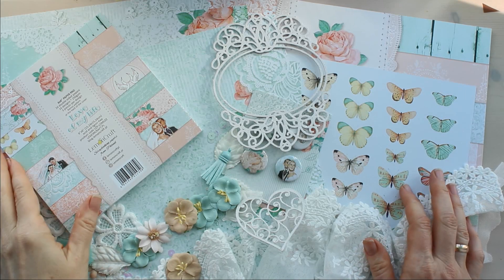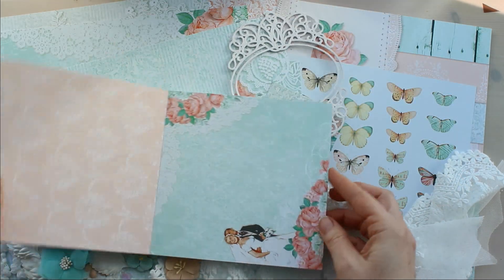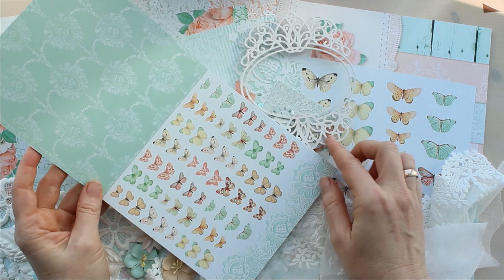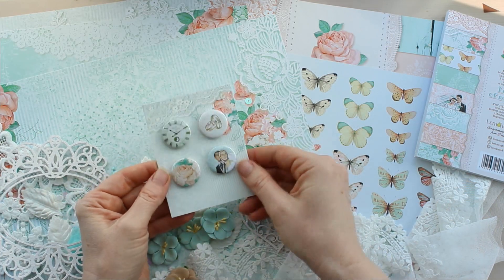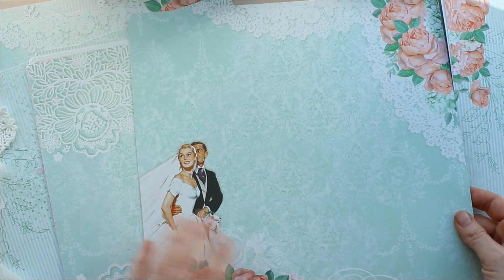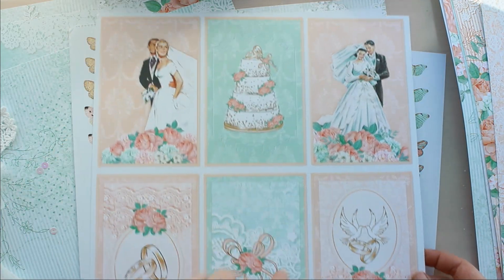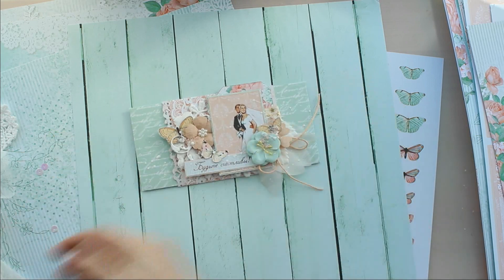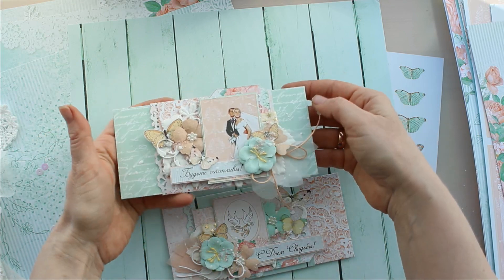Review collecton | Обзор коллекции "Love of my life" от Lemoncraft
Безумно красивая новая коллекция от Lemoncraft "Love of my life" .

Сняла обзор этой бумаги и парочки конвертиков для подарка молодоженам.

Кстати по версии Pantone  главным цветом  2019 года назван «Живой Коралл».

 В сочетании с нежным мятным он смотрится благородно и изысканно!